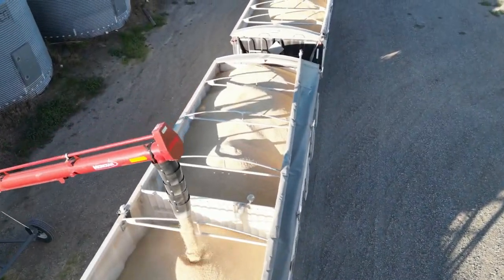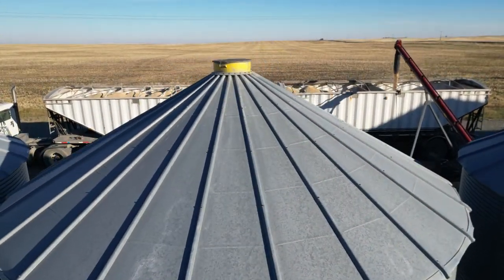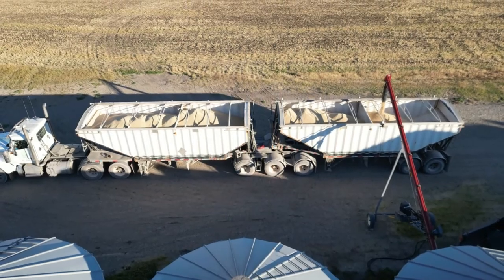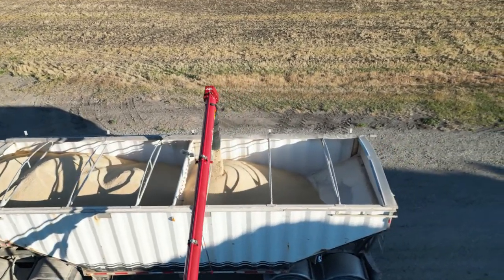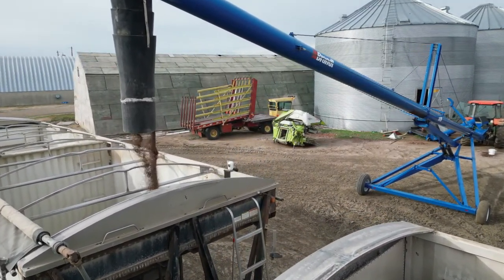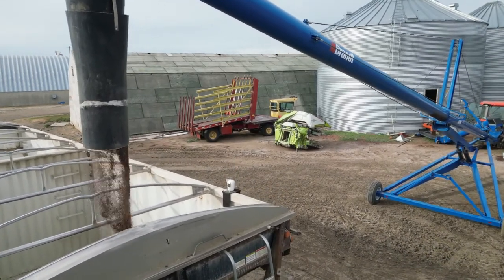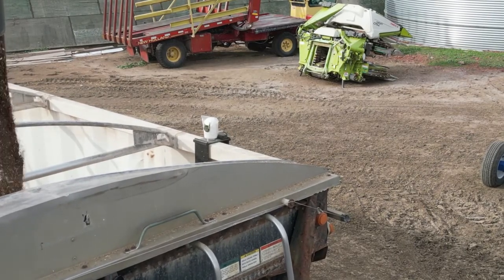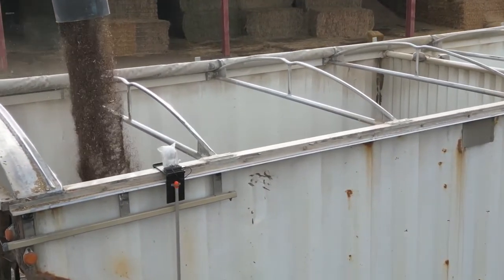Loading1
Loading Trailer with Wheat at farm field and Canola at Colony.